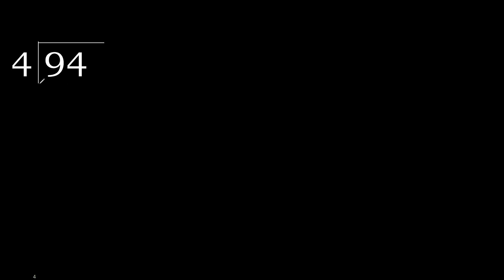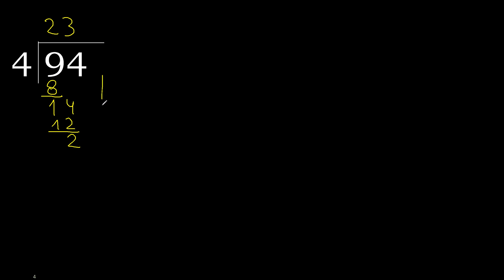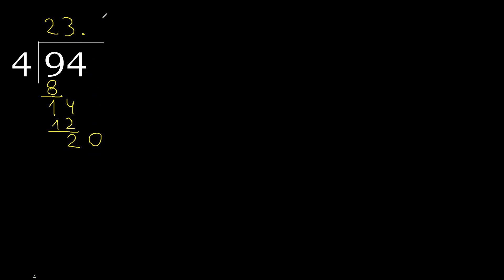Divide 94 by 4 , decimal result . Division with 1 Digit Divisors . Long Division . How to do